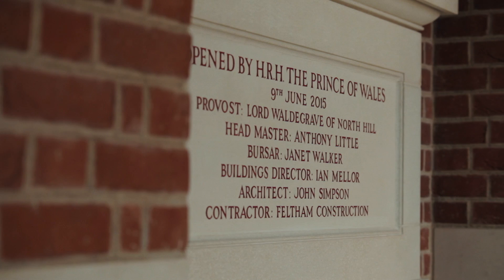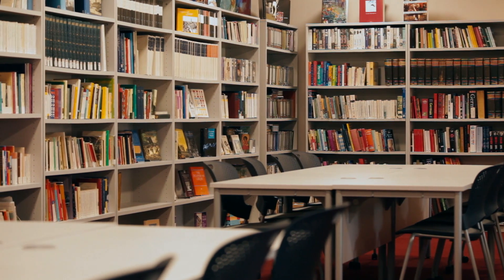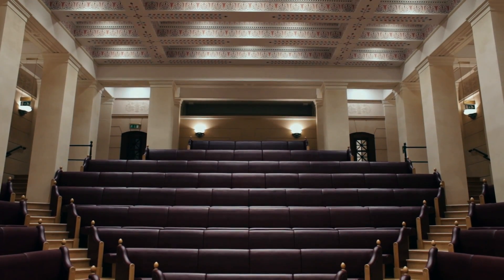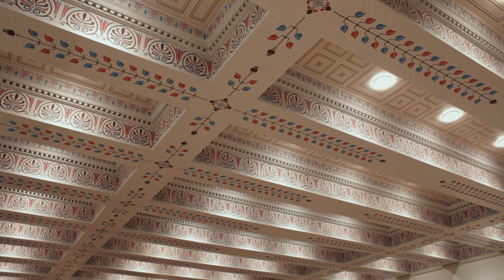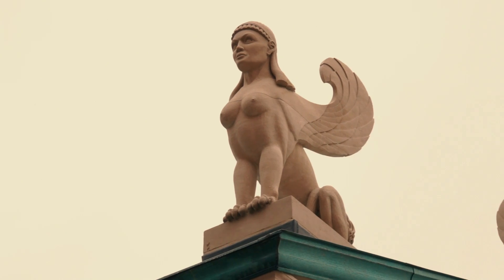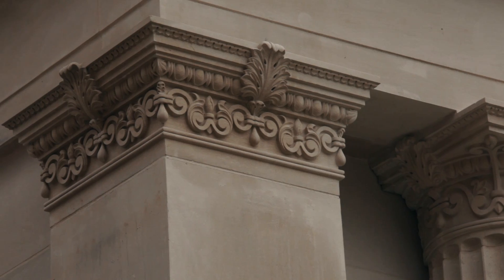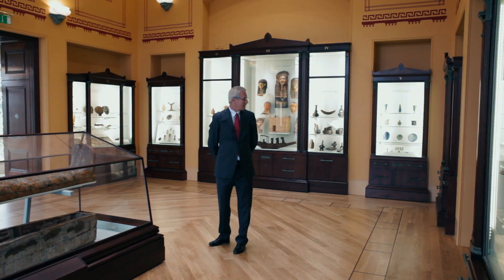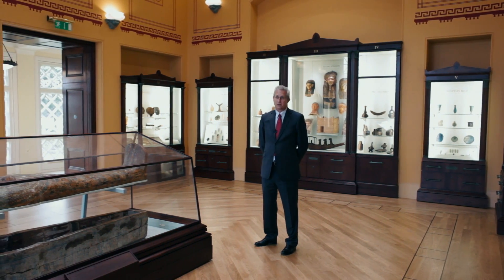Eton College Case Study